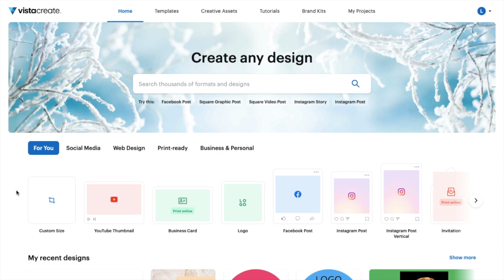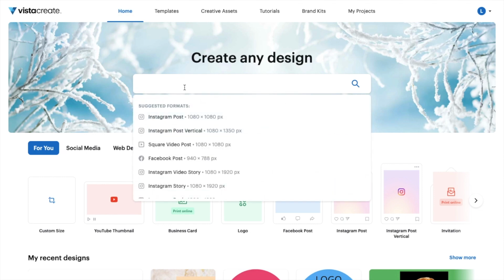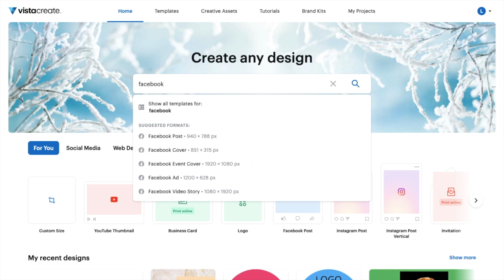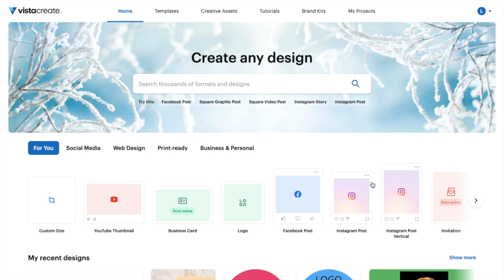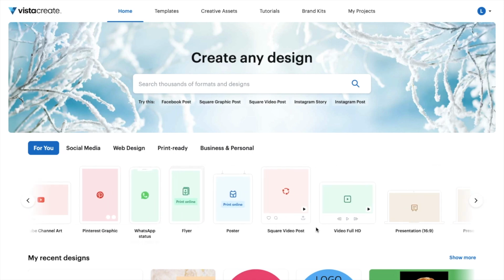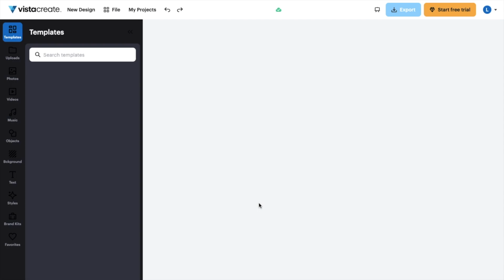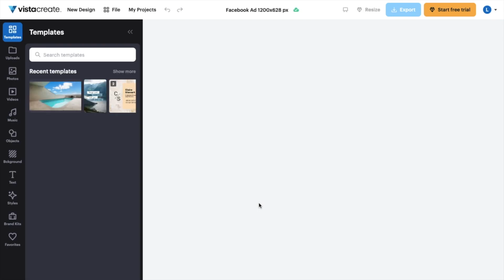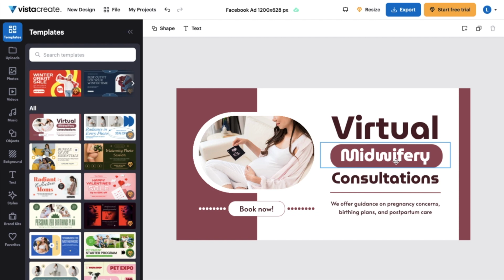How To Create A Facebook Ad On VistaCreate | Step By Step Guide - VistaCreate Tutorial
Unlock the potential of Facebook advertising with VistaCreate's tutorial on crafting compelling ads. This guide teaches you to combine striking visuals, engaging text, and call-to-action buttons using VistaCreate's vast library of templates and design elements. Tailored for marketers and business owners, learn to create ads that resonate with your target audience, driving clicks and conversions. Whether for product promotion or brand awareness, VistaCreate simplifies the ad design process, enhancing your Facebook marketing strategy.

Designing Effective Facebook Ads with VistaCreate, Crafting Click-Worthy Ads on VistaCreate, Enhancing Facebook Marketing with Creative Ads, VistaCreate’s Guide to Targeted Ad Design, Creating Visually Appealing Ads for Brand Promotion